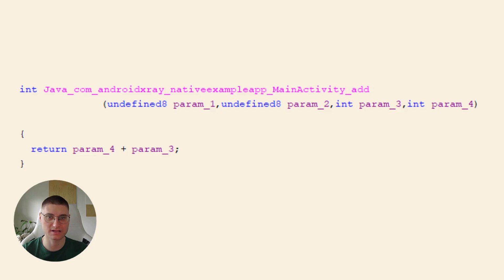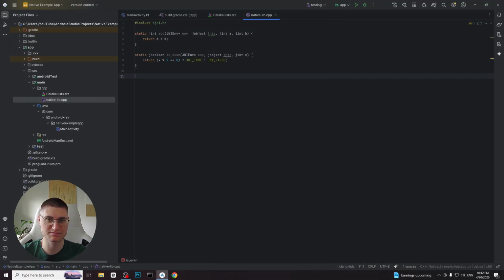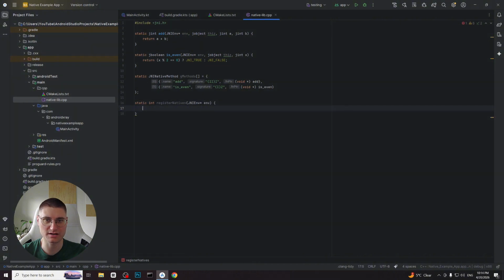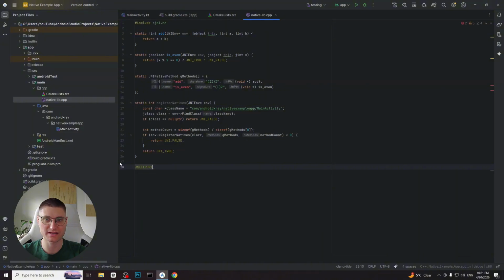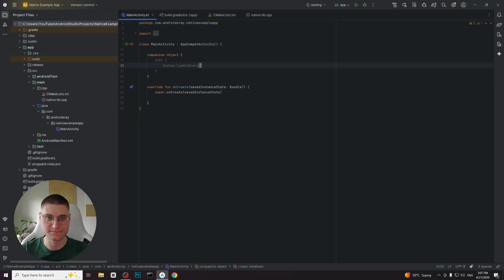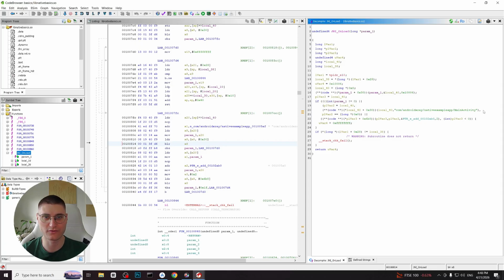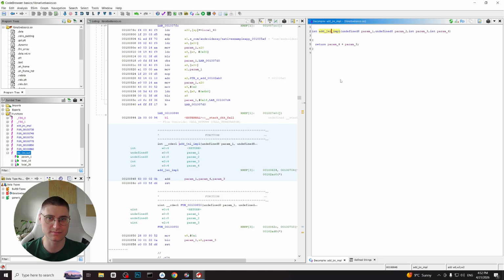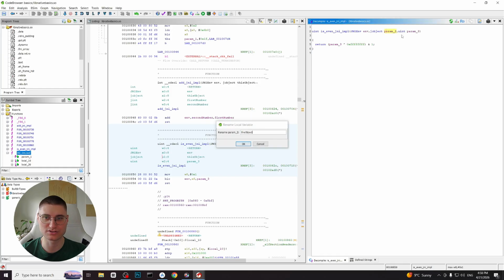Android Native Code from Zero — Dynamic JNI & Hidden Method Mapping in Ghidra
In this second part, we move from static JNI to dynamic native method registration — the technique used in most real-world Android applications to hide native code connections.

In Part 1, native functions were easy to identify thanks to exported symbols like Java_com_.
But in real APKs, those symbols are often missing.
That means you can’t rely on function names anymore — everything looks like random FUN_... entries.

Instead, native methods are registered at runtime using JNI_OnLoad and RegisterNatives, making the connection between Java/Kotlin and C++ code much harder to see.

In this video, we build a dynamically registered JNI library from scratch — and then reverse it step by step in Ghidra.

You will learn how to recover native method mappings even when everything looks hidden and stripped.

🔍 You’ll learn how to:
🔹 Understand how dynamic JNI registration works internally
🔹 Explain the role of JNI_OnLoad in native libraries
🔹 Use RegisterNatives to bind Java methods manually
🔹 Read and decode JNI method signatures like (II)I and (I)Z
🔹 Identify hidden native methods without Java_... symbols
🔹 Locate JNINativeMethod tables inside binaries
🔹 Use Ghidra to trace function pointers to real implementations
🔹 Work with Defined Strings and cross-references in Ghidra
🔹 Rename and reconstruct dynamically linked native functions
🔹 Reverse engineer stripped and obfuscated native libraries

🧭 Chapters / Timestamps
00:00 — Intro
00:40 — Dynamic registration explained
01:00 — Building a native library with dynamic registration
07:10 — Kotlin integration (external functions)
07:53 — Switching to Ghidra analysis
08:05 — No Java_ symbols — what now?
08:30 — Finding JNI_OnLoad entry point
09:15 — Using Defined Strings in Ghidra
09:38 — Finding the JNINativeMethod table
10:10 — Following function pointers to real code
10:30 — Renaming and cleaning decompiled functions
12:30 — Key reverse engineering workflow
12:42 — Final thoughts

🧰 Tools Used
Android Studio — building the Android app
JADX — static APK analysis
Ghidra — native binary reverse engineering
Android NDK + CMake — compiling native libraries

Part 1 (Static JNI & Basics) — highly recommended to watch before this video

This is Part 2 of the JNI reverse engineering series.
In the next video, we’ll go even deeper into real-world protections, obfuscation techniques, and anti-analysis tricks used in native libraries.

Thank you for your support!